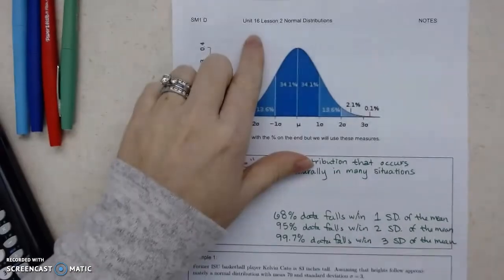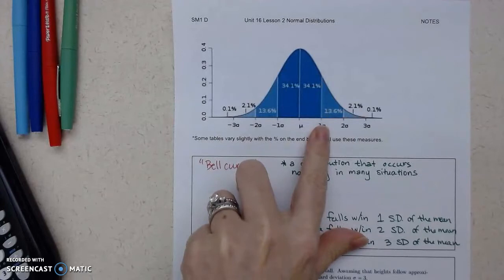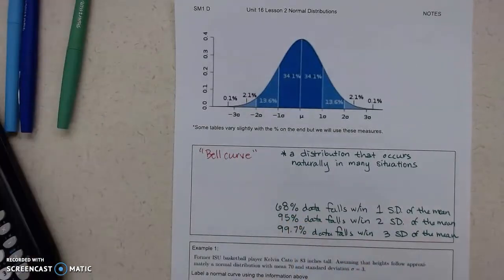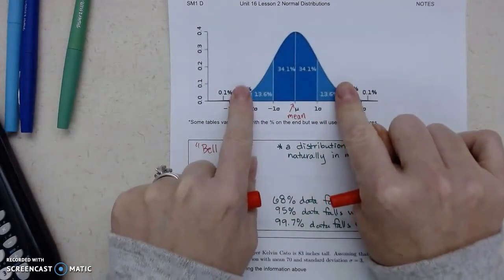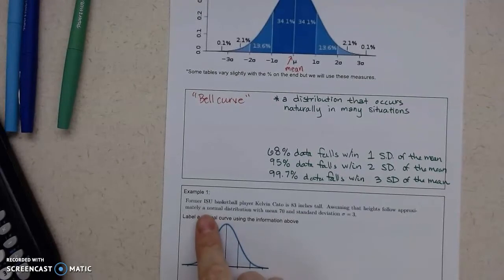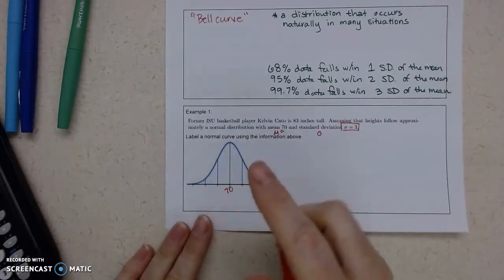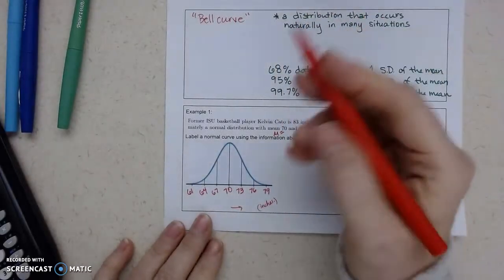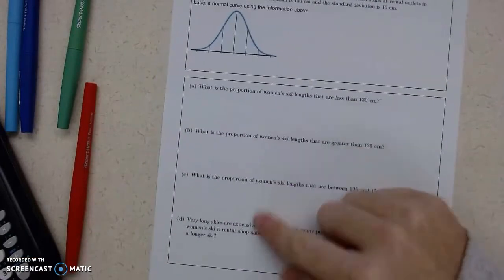SM1 D U16L2 Normal Distributions